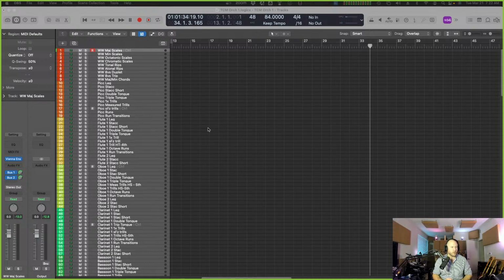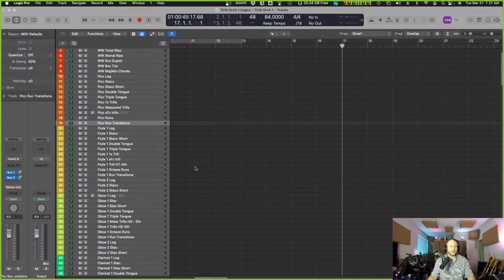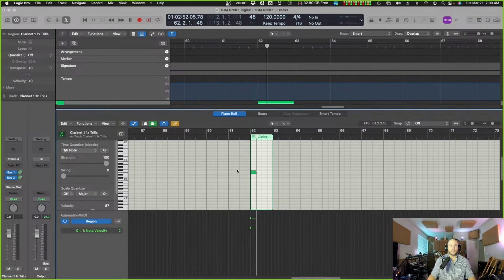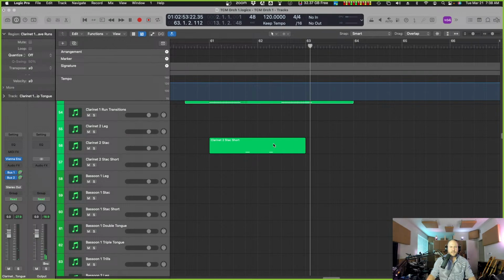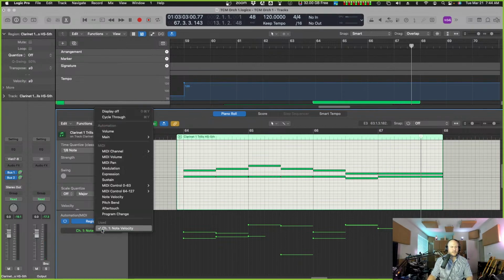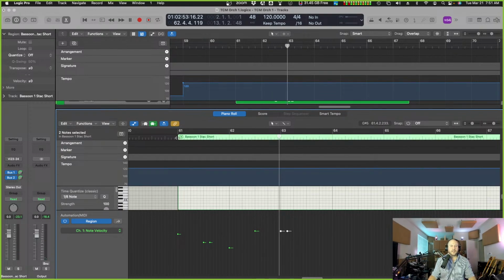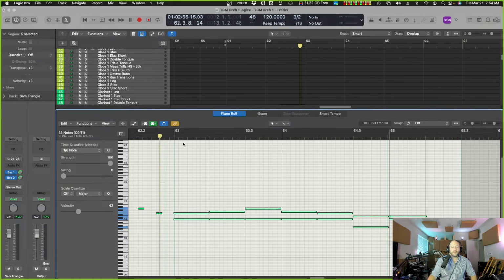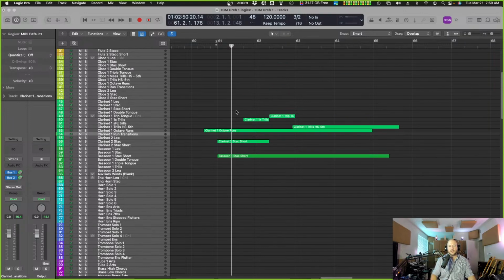The Composer Mindset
Instrument programming tips and tricks for film composers in Logic X